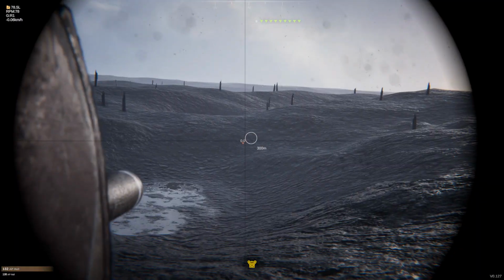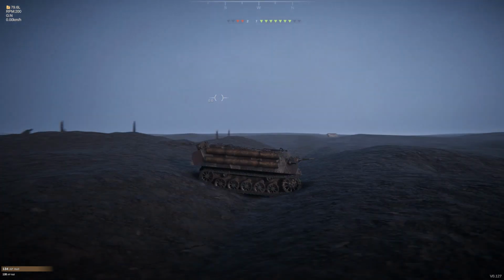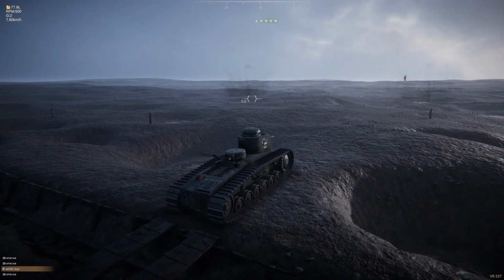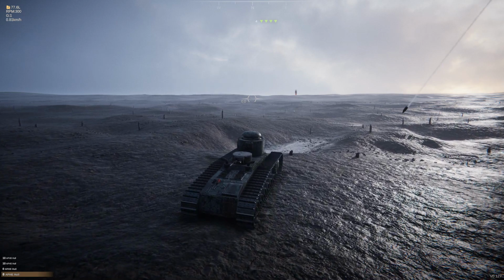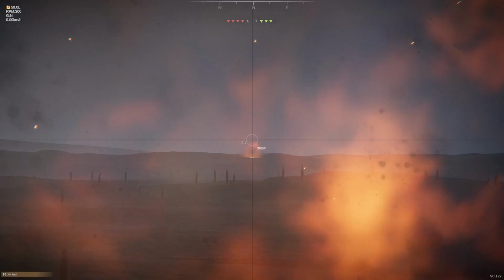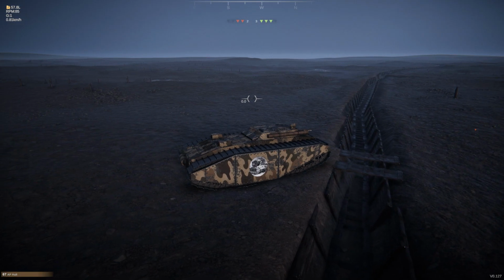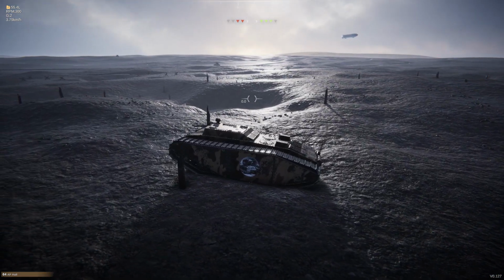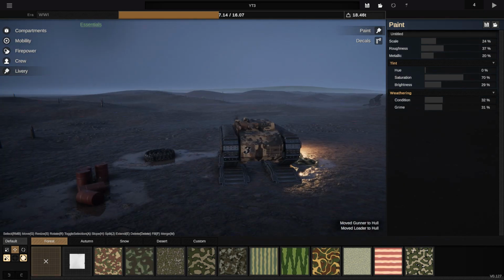WW1 SHOWDOWN! (Part 1) - Sprocket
Finally we will see which of the WW1 period's tank is the best one!
Since the video is quite long, I decided to split it into two parts, which I hope you'll like.
Outro remix made by me ("Friend Like Me" from Aladdin by Robin Williams)